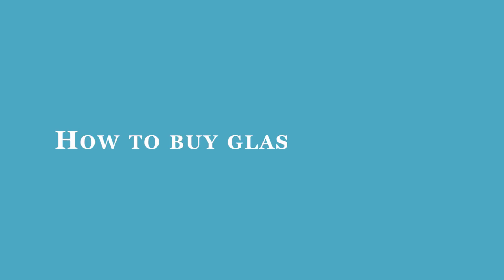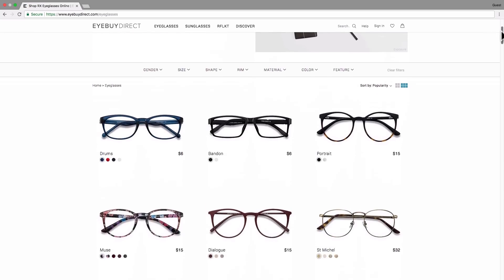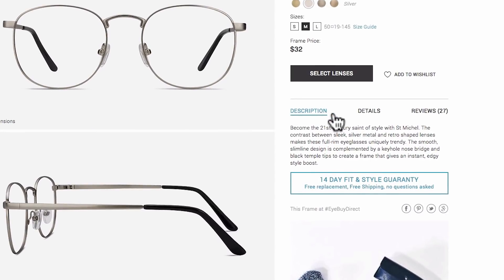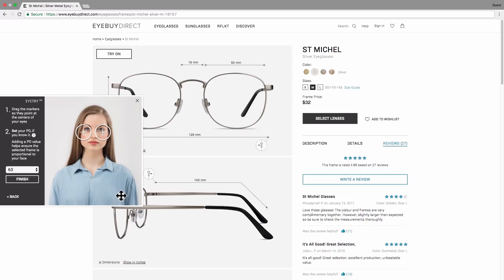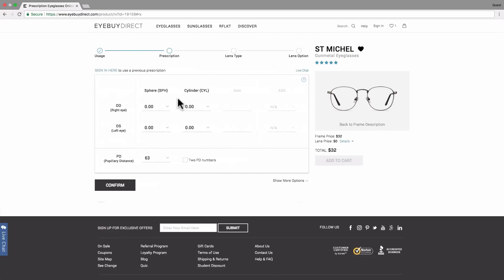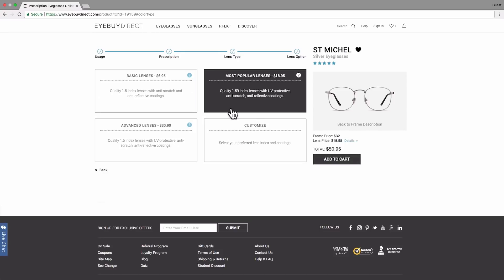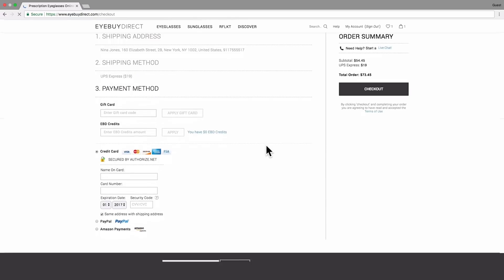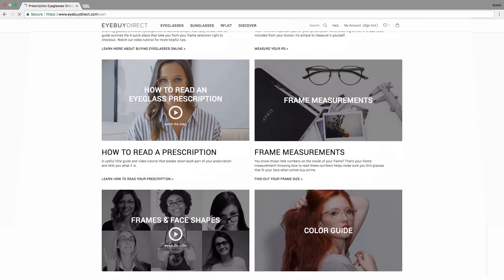How to Buy Glasses Online | Eyebuydirect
Have you ever wondered how to buy glasses online? If you’re new to the process it can seem a little daunting. EyeBuyDirect is the best place to buy glasses online - we’re here to show you how easy and fast it can be! Simply choose your favorite Eyebuydirect frame, input your prescription, choose your lens details and you’re done! Instead of worrying about the best place to buy eyeglasses online, browse our thousands of styles to find your next pair of glasses (or two!).

Timestamps:
- Exploring the search functions: 0:18
- How to choose the right frames for your glasses: 0:46
- EyeBuyDirect’s Virtual Try On feature: 1:57
- Customizing your glasses: 2:51
- Finalizing your purchase: 4:37

Any remaining questions? Ask us in the comments section below!